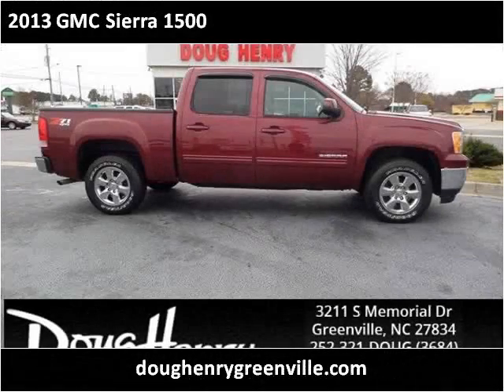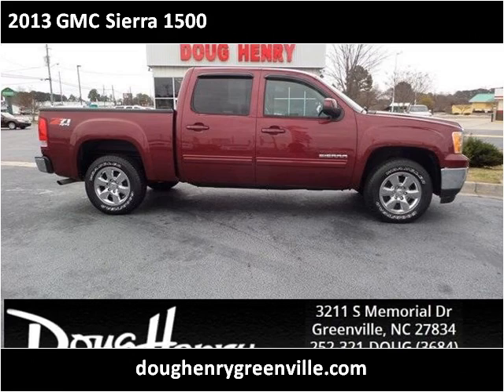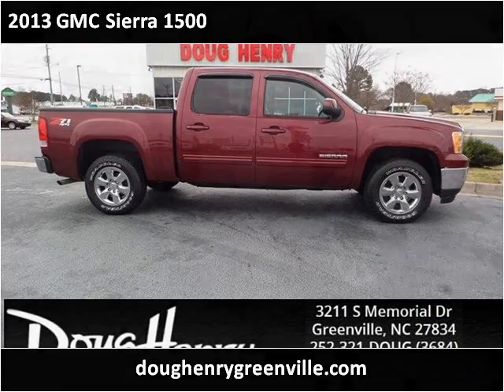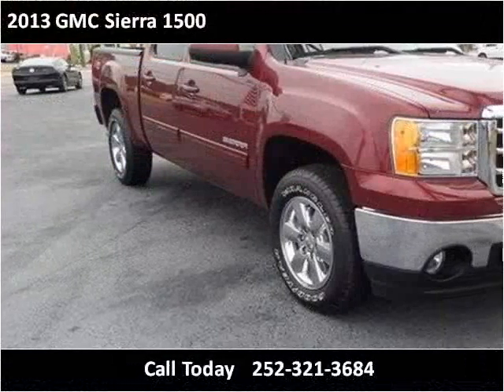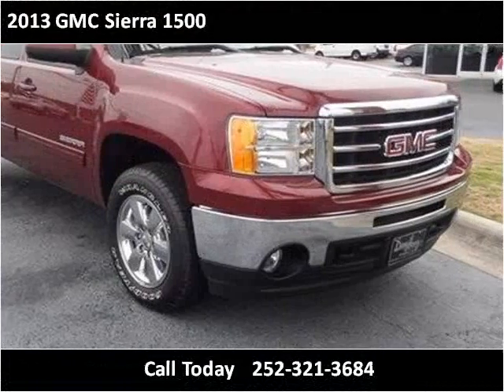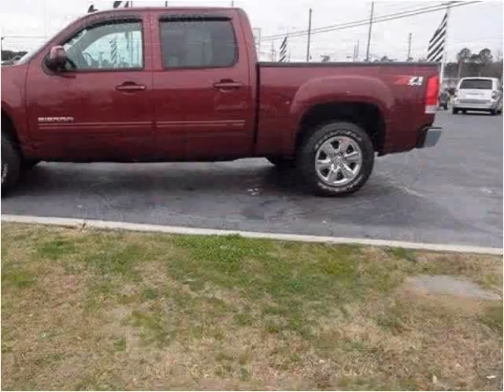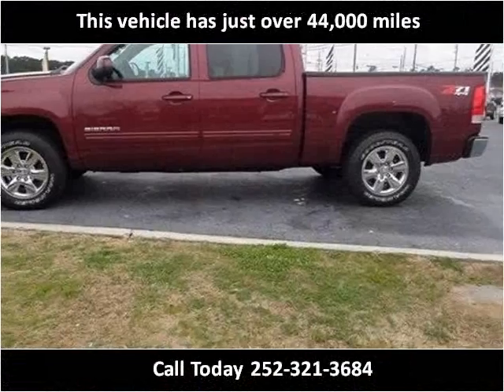2013 GMC Sierra 1500 Used Cars Greenville NC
This 2013 GMC Sierra 1500 is available from Doug Henry of Greenville .